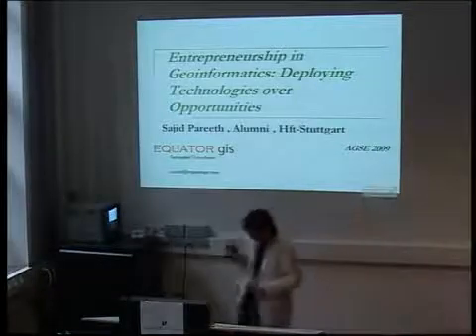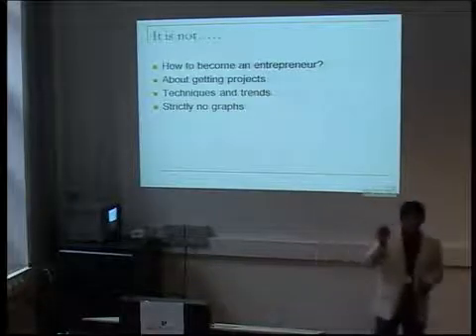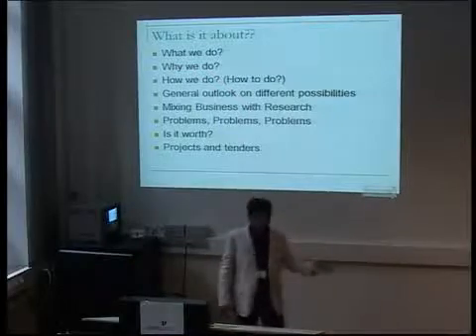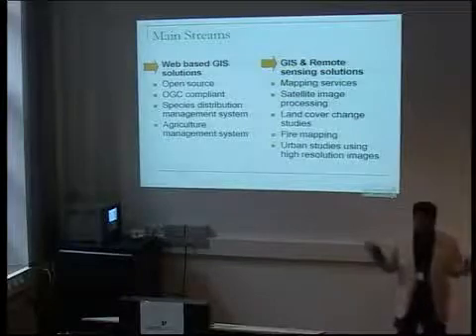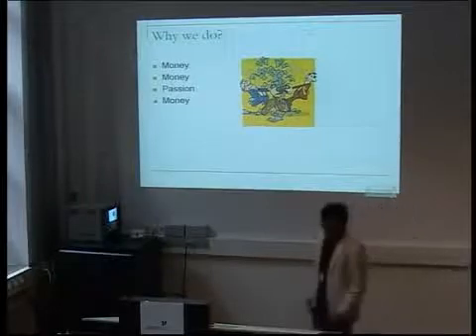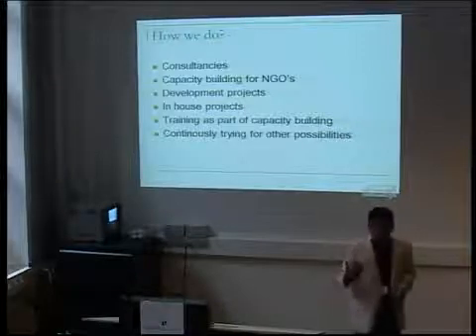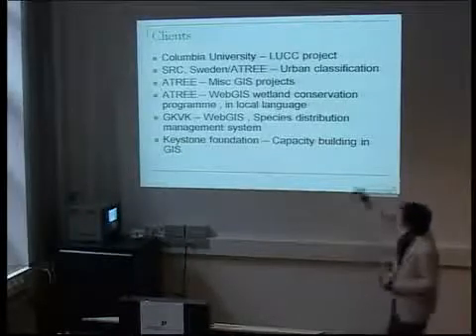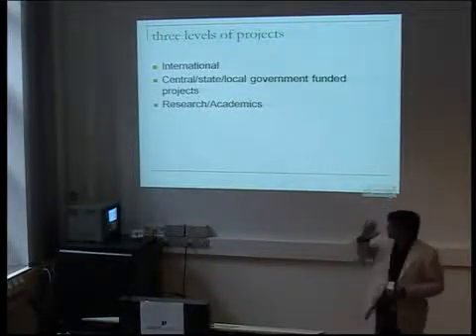Entrepreneurship in Geoinformatics: Deploying Technologies over Opportunities (part 1/3)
Presentation given by Sajid Pareeth M.Sc. at the International Conference Applied Geoinformatics for Society and Environment (AGSE) 2009, Stuttgart University of Applied Sciences